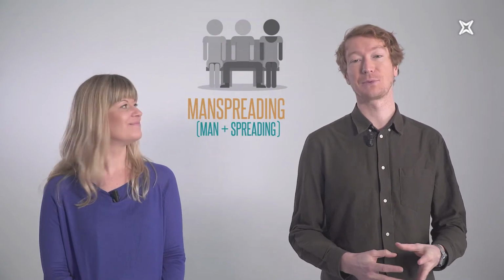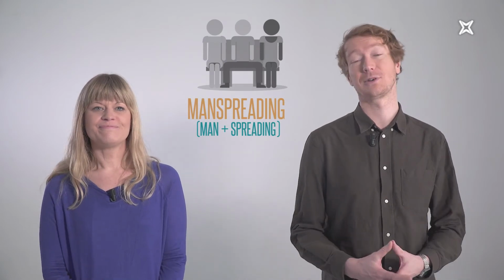Vocabulary about Feminism, with Helen Armstrong and Tim Warre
Feminism has introduced new words to English language. Helen and Tim from International House Barcelona will teach us a few of them.
anglès, english, learning english, aprendre anglès